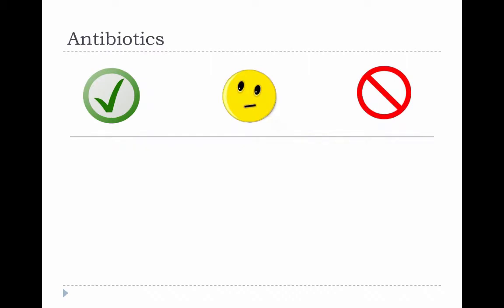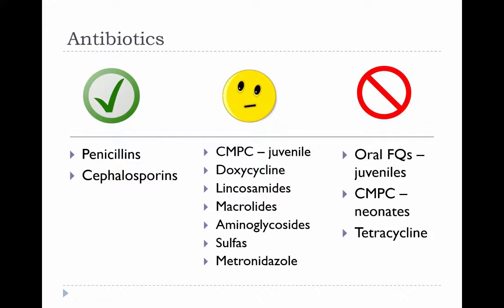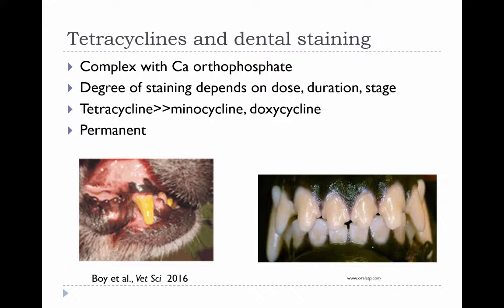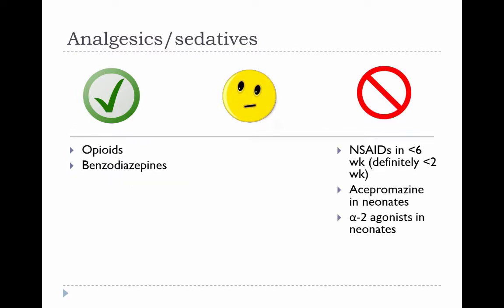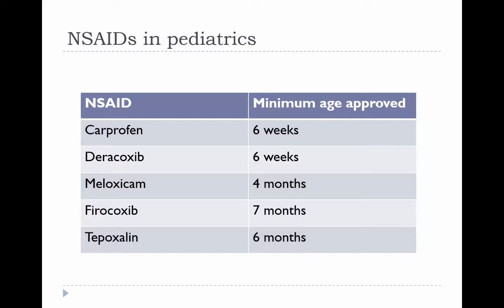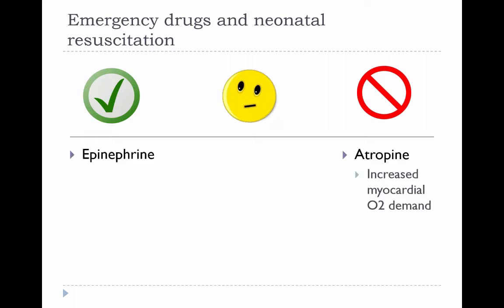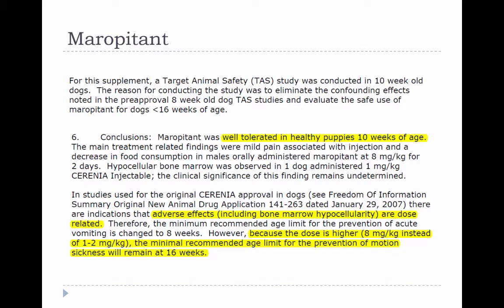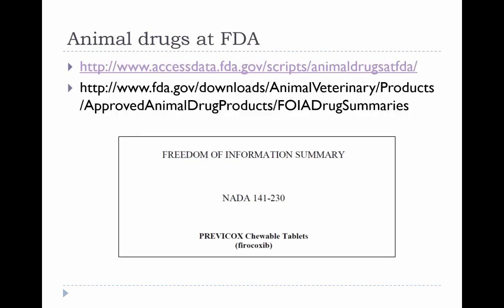Pediatric Pharmacology, Part 4: Specific Drug Categories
Part 4 of a presentation by Melissa Clark DVM, PhD, DACVCP, DACVIM on considerations for drug administration to young animals. This section focuses on the considerations for treating young animals.
This presentation was part of the March 2018 WikiVet Live teleconference, co-organized by VetMedAcademy.

For additional learning materials and review questions on veterinary clinical pharmacology, please register with VetMedAcademy and see the Clinical Pharmacology learning module.